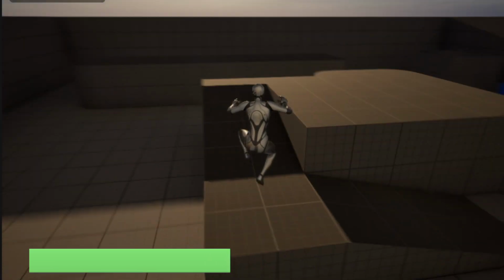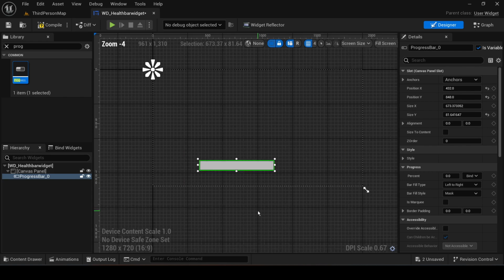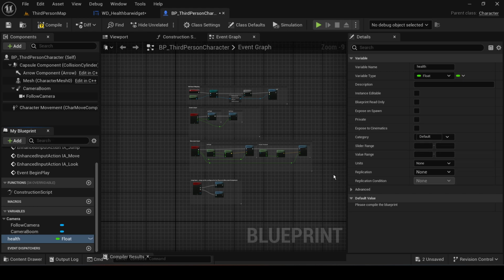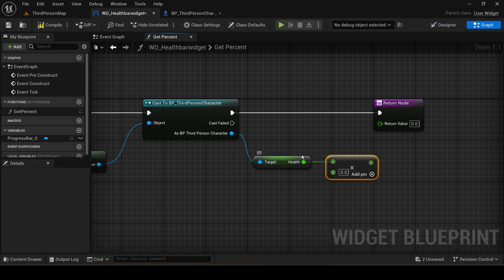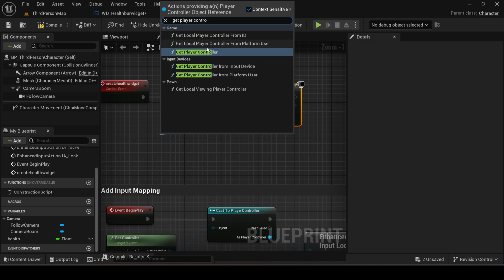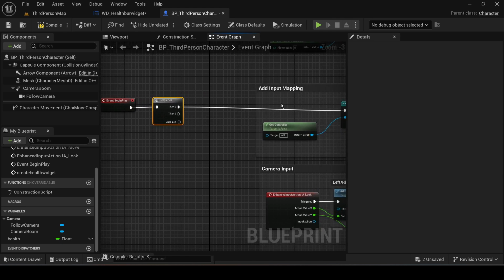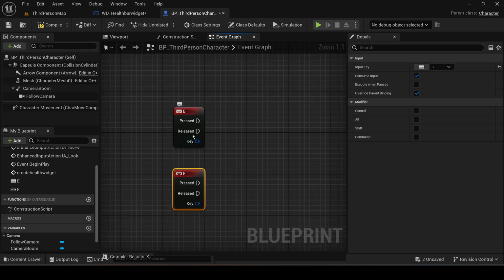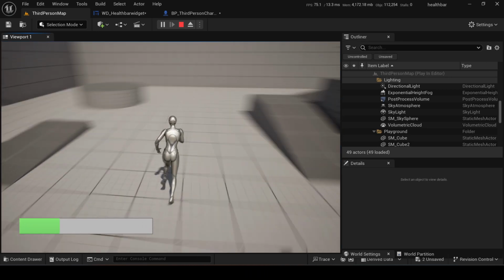How To Make A HEALTH BAR in Unreal Engine 5!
Watch as we take you through the step-by-step process of creating a health bar in Unreal Engine 5. This must-watch tutorial will help you master health bar creation for your game development projects!

Timecodes:
0:00 - Intro
0:06 - Widget Creation And Progress Bar
1:41 - binding The Health Bar With Health Variable
3:31 - Assign Widget To View Port
6:00 - First Look
6:09 - Make The Health System
7:12 - Second Look
7:37 -Outro And Short Look To AI Tree Behavior Tutorial

how to make a health bar in unreal engine 5 c
how to make a transparent health bar in unreal engine 5
how to make health bar in unreal engine 5
how to make a health bar in unreal engine 5 with presentag numbers
how to make a health bar for enemies in unreal engine 5
how to make a health bar and damage in unreal engine 5
how to make custom health bar in unreal engine 5
how to make health bar for player in unreal engine 5
how to make health bar in unreal engine 5 by blueprinthow to make health bar for player when enemy attacks in unreal engine 5